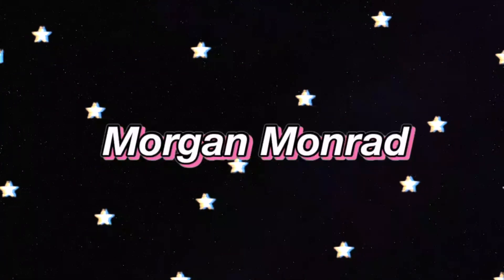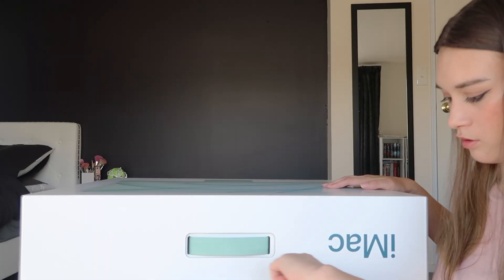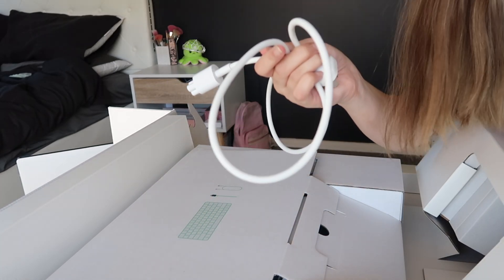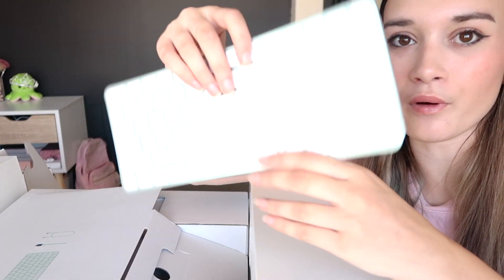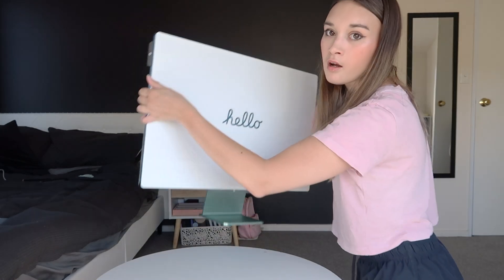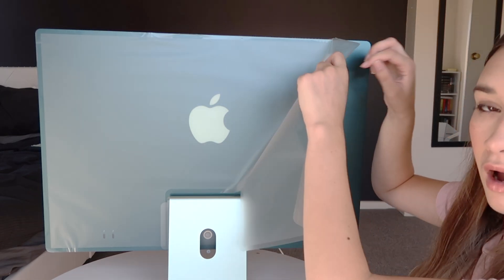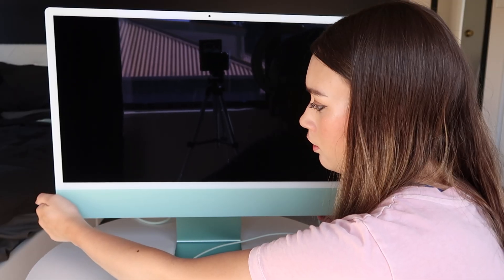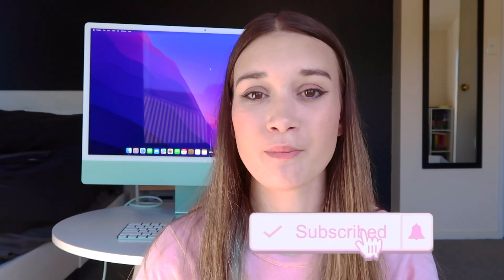Green M1 iMac Unboxing || 24" 2021 IMAC Setup, Accessories and Review!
Unboxing, setting up and reviewing my NEW iMac!! I got the 2021 24 inch iMac in green with the M1 chip.

Follow My Other Socials:
Instagram🌱 morganmonrad
Snapchat🌱 morganmonrad

FAQ's
Age - Twenty One
Location - Wellington, NZ 📍
Filming Equipment: Canon G7X & IMovie